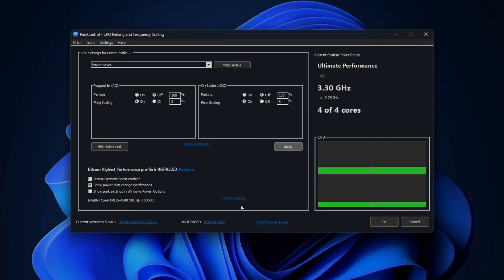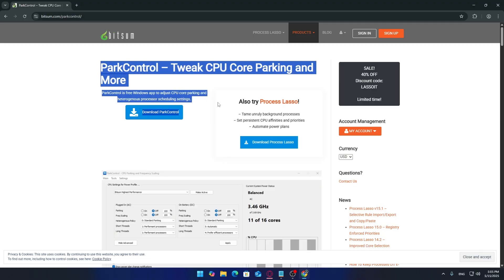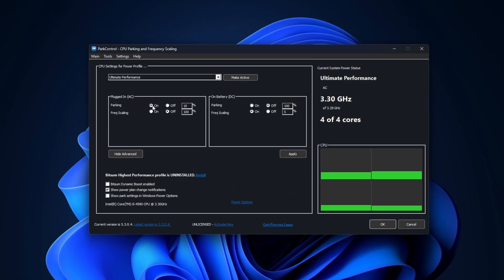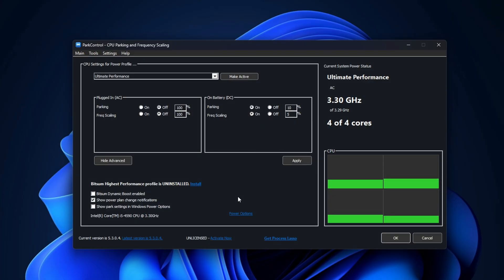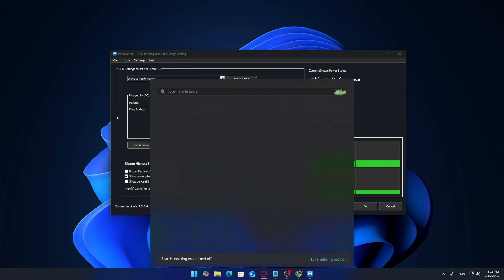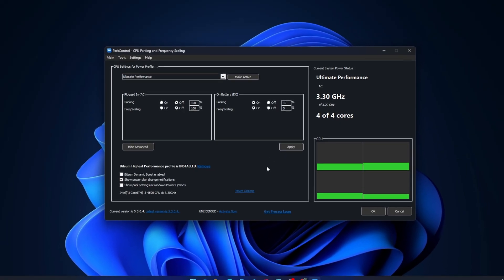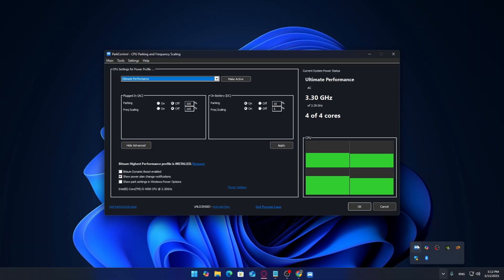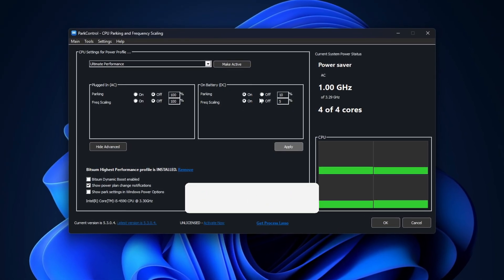Unlock MAX CPU Power with ParkControl (2025 Setup Guide)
Want smoother gameplay, faster system response, and no more CPU core parking during high-load tasks?
In this video, I’ll walk you through the right way to install, set up, and optimize ParkControl by Bitsum. This tool gives you full control over CPU core parking, frequency scaling, and lets you unlock the Ultimate Performance power plan in Windows.

📌 What you’ll learn:
• How to properly install ParkControl (2025 edition)
• Disable CPU Parking & Frequency Scaling
• Enable Ultimate Performance mode via CMD
• Best settings for desktops and plugged-in laptops
• Tips for switching power plans instantly from system tray

Whether you're playing Call of Duty, Apex, or any modern FPS—keeping your CPU fully active can reduce stuttering, input lag, and give you the edge in competitive games.

🎯 Bonus Tip: Make sure Bitsum Dynamic Boost is checked for dynamic performance scaling under load!